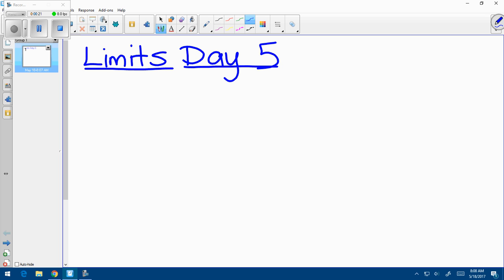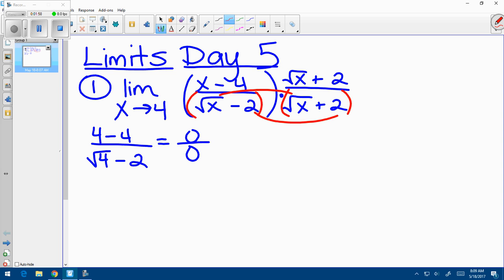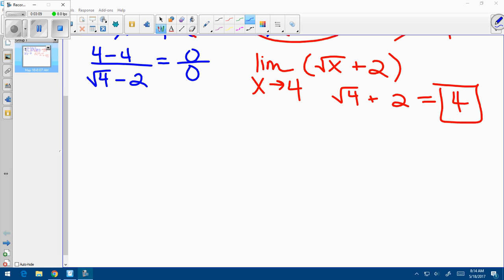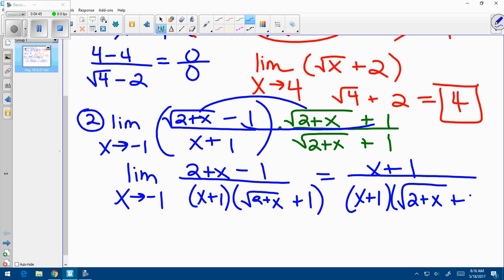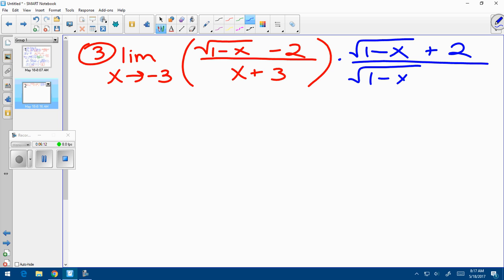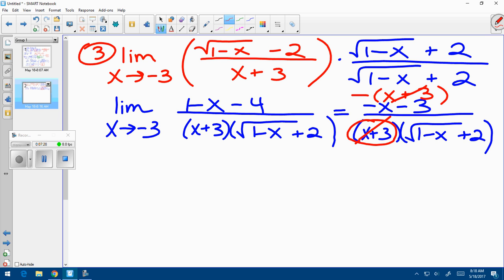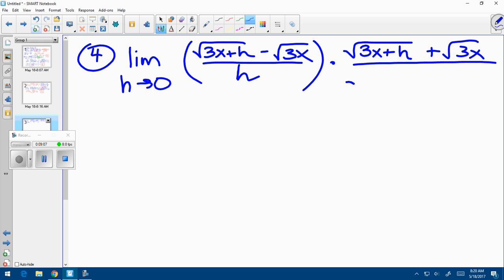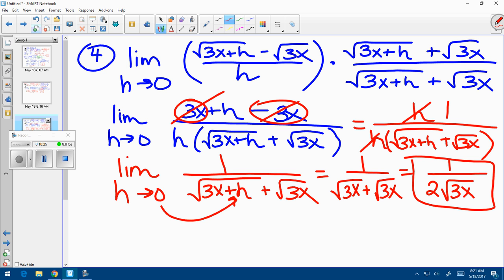Limits Day 5